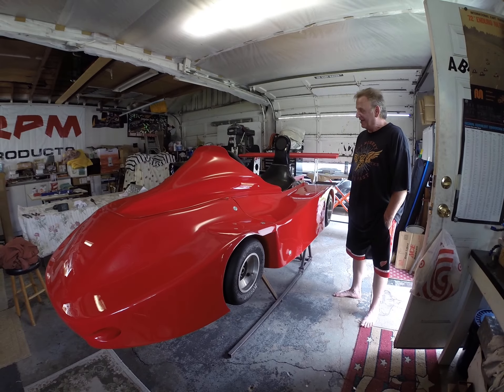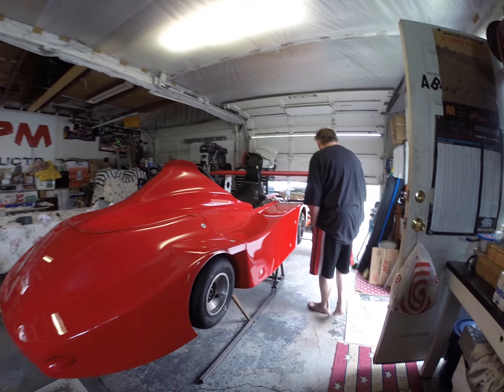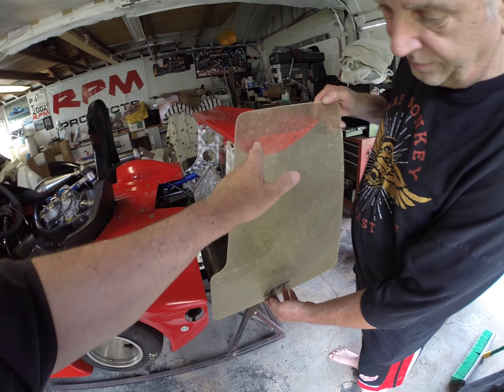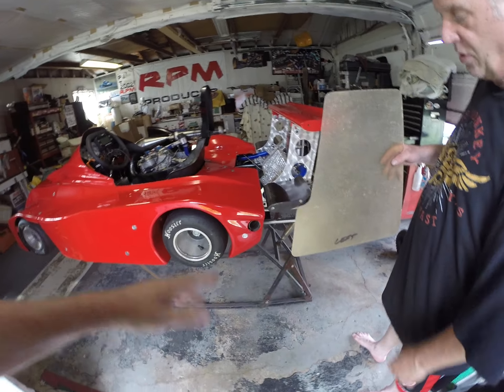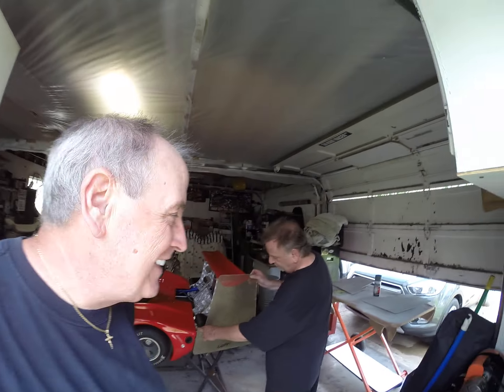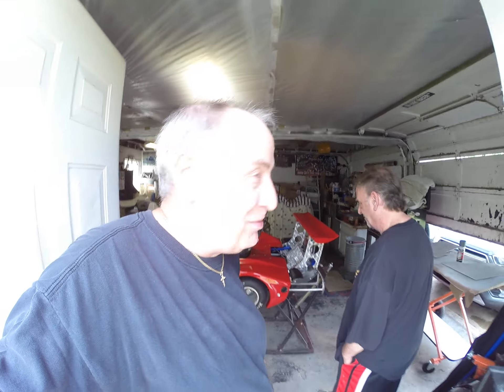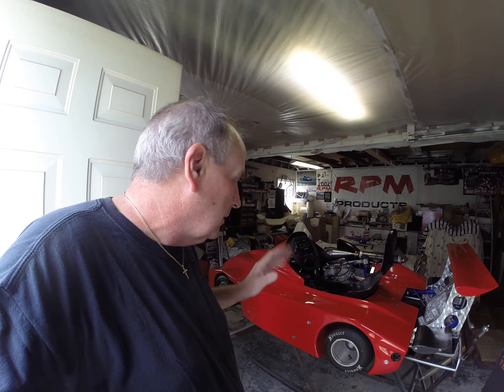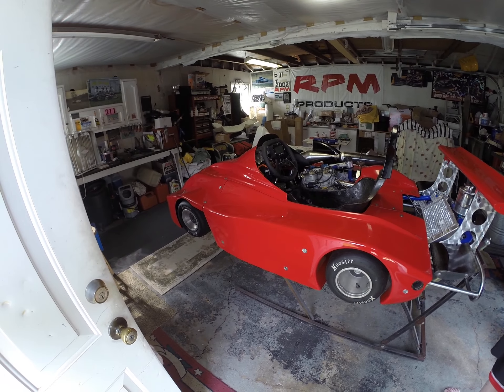Not So Secret Project Pt 37B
Rich and I step back and take in the long road we have traveled with this project, and, where the kart is now. We do take a look at the fiberglass endplate template and envision what it will look like when done.